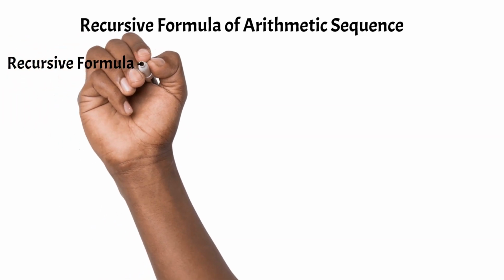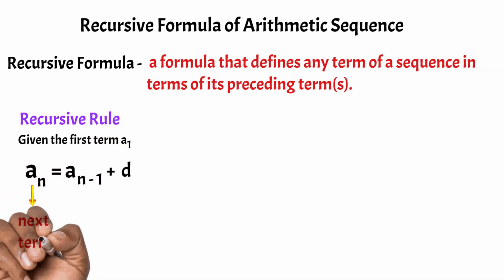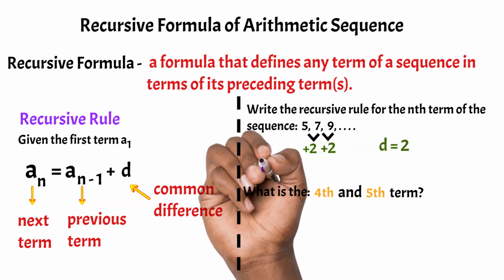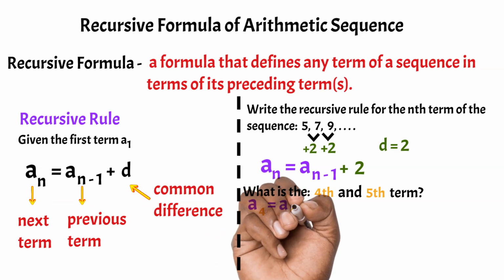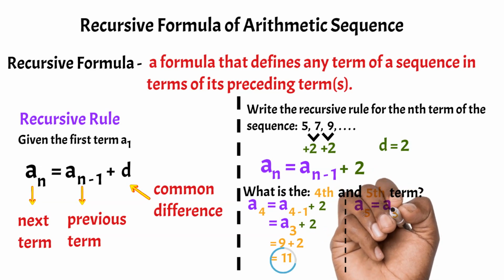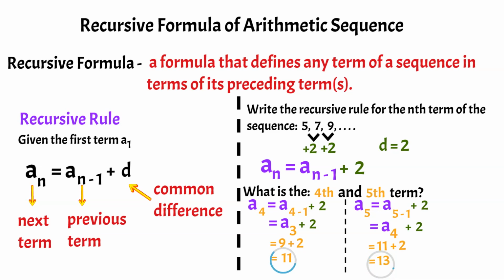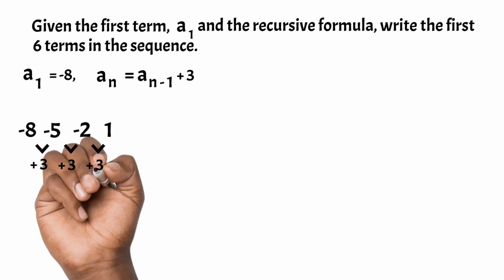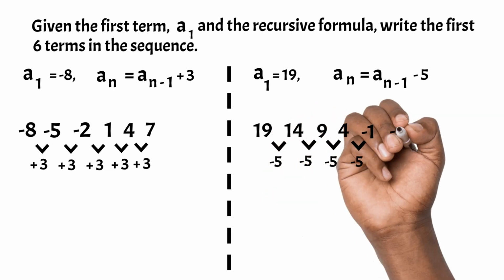RECURSIVE FORMULA OF ARITHMETIC SEQUENCE | Algebra Fundamentals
If you're interested in algebra and need to know how to solve recursive equations, then this video is for you! I'll explain the recursive arithmetic sequence formula and how it can help you solve recursive equations. After watching this video, you'll have the understanding you need to solve these types of equations!
In this video, I'll be teaching you a recursive arithmetic sequence. This sequence is amazing because it can solve a lot of complex problems very quickly. If you want to learn more about this sequence, be sure to check out the video!